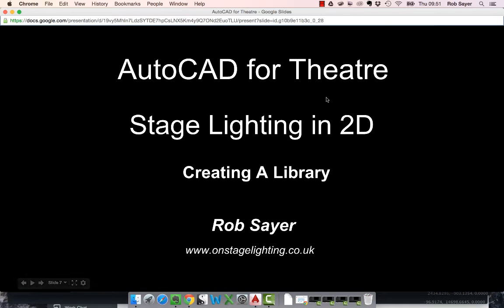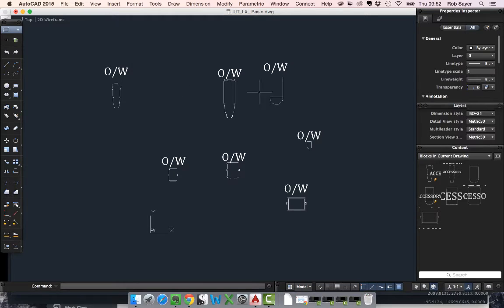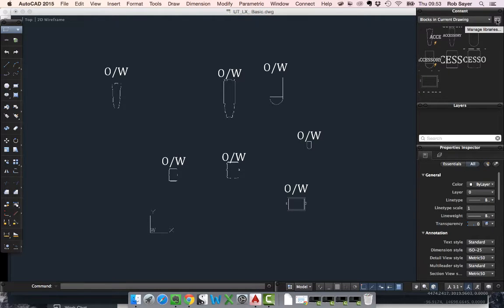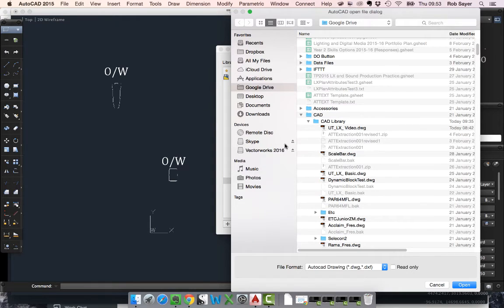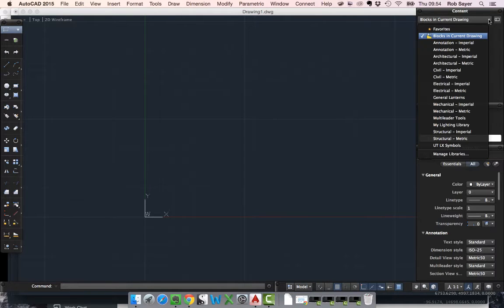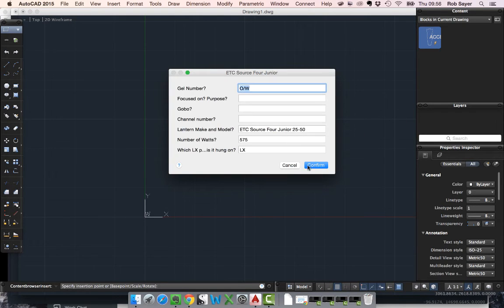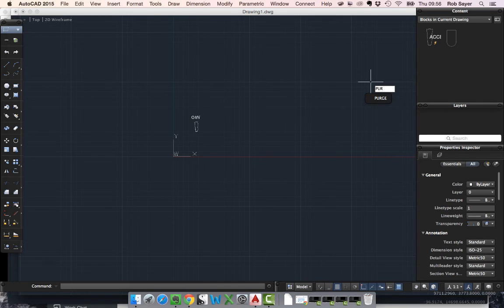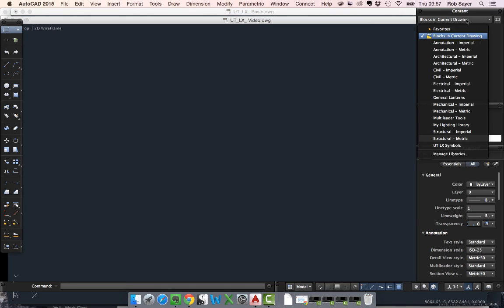104 Creating a Stage Lighting Library in AutoCAD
This video tutorial explains how to create a library of stage lighting design symbols in AutoCAD and to insert the blocks into your drawing by using the Content browser.